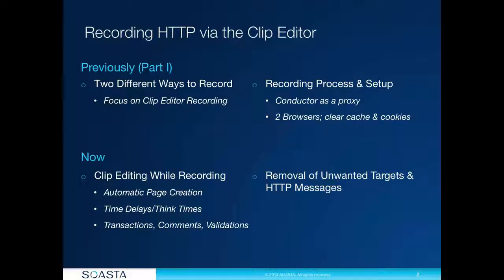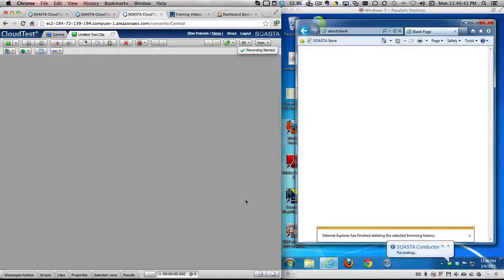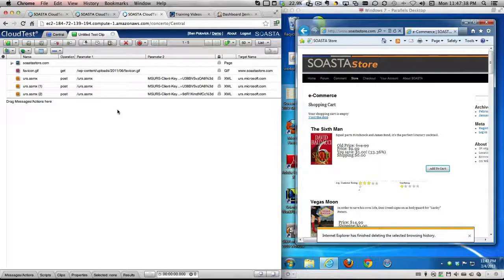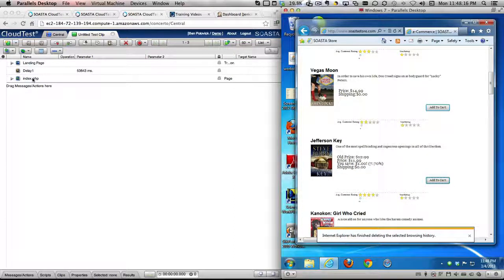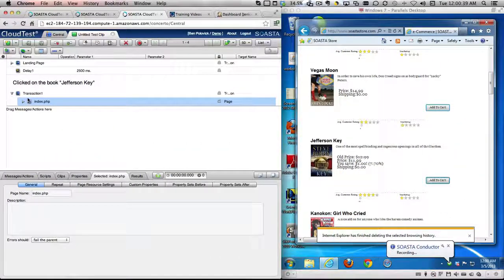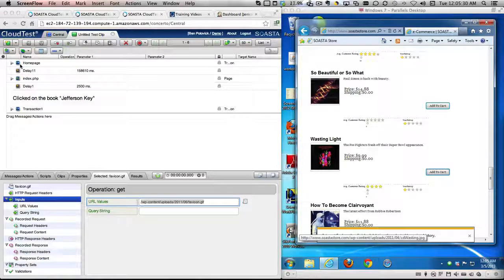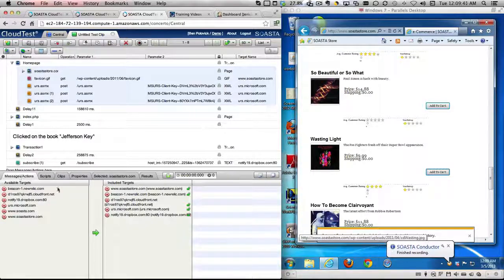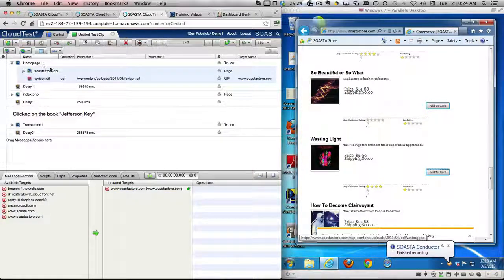Recording HTTP Via Clip Editor Part2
This video will show you how to record HTTP traffic via the Clip Editor.